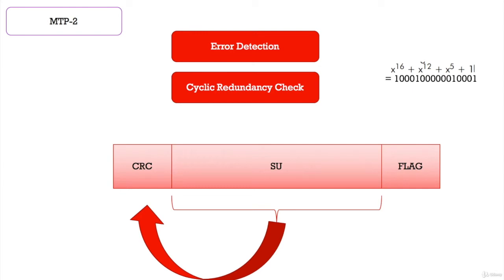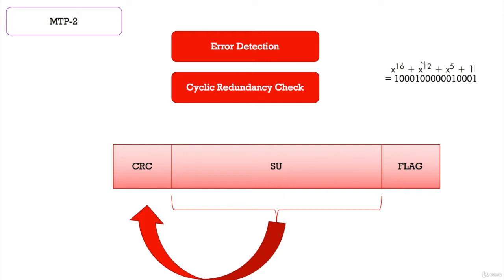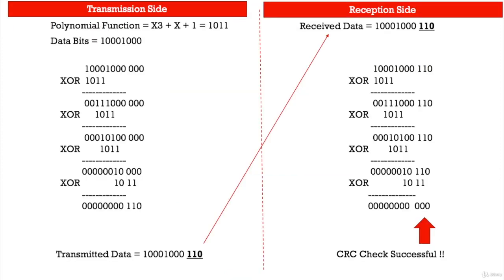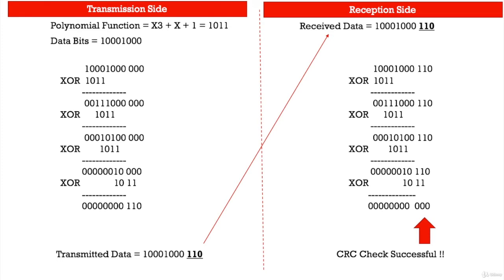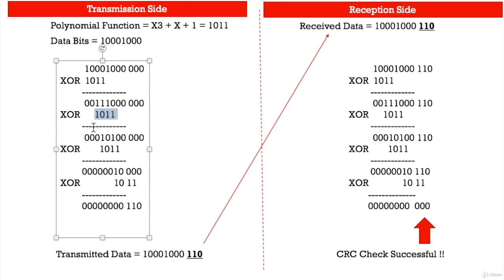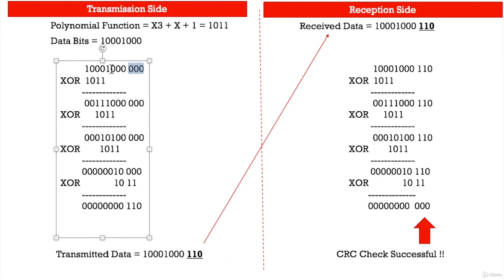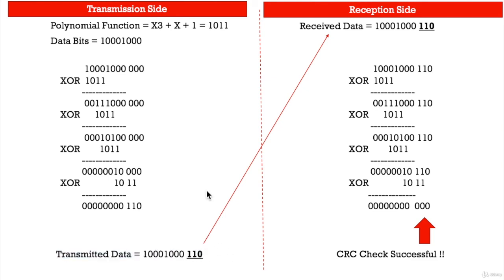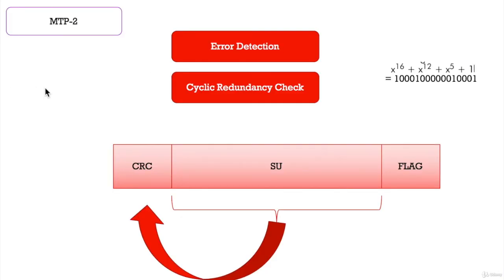SS7 Protocol - MTP2 - Error detection